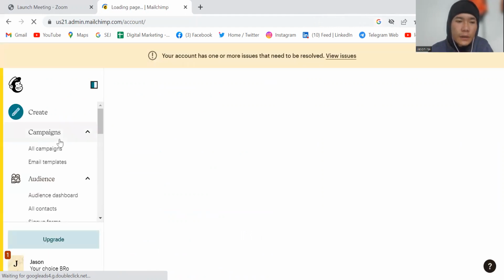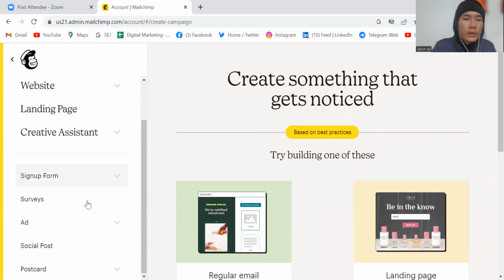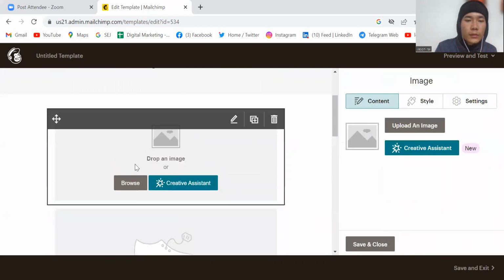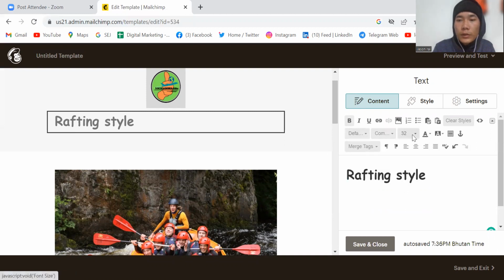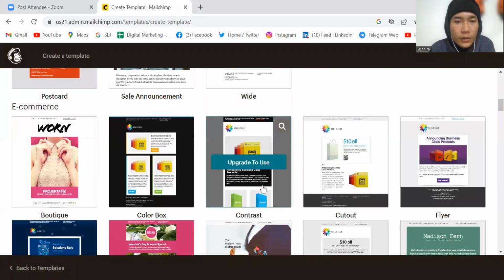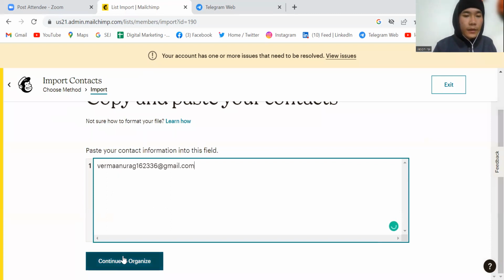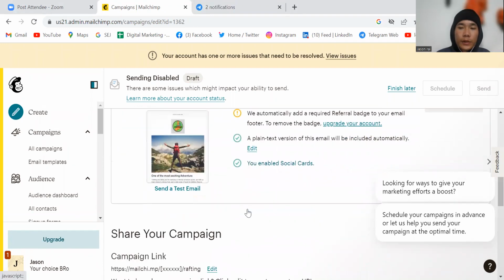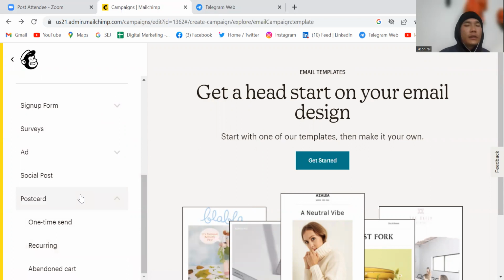What is the Email Marketing? How it works?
I have made this video for beginners to know the meaning of email marketing and how it works in the market. I have also said why it is important in the market and its use of it. I have given the information on each topic by sharing my screen and showing it for better understanding.